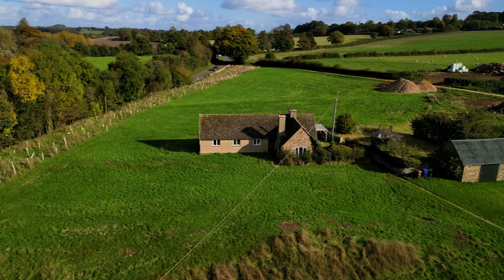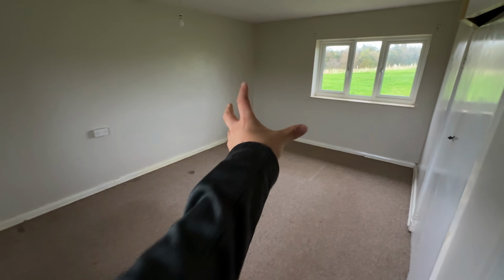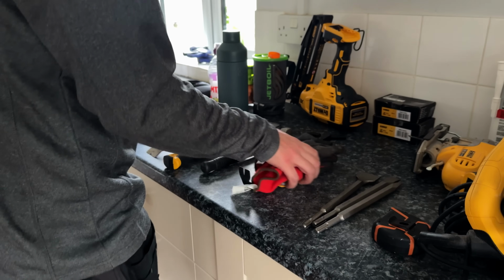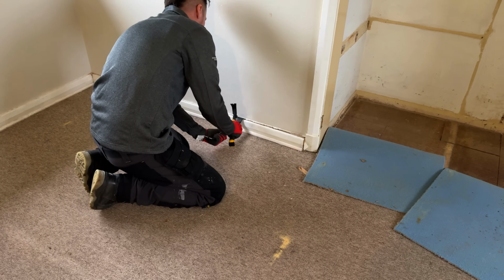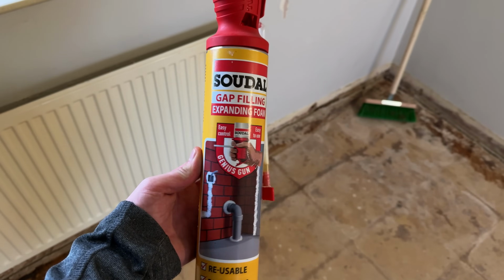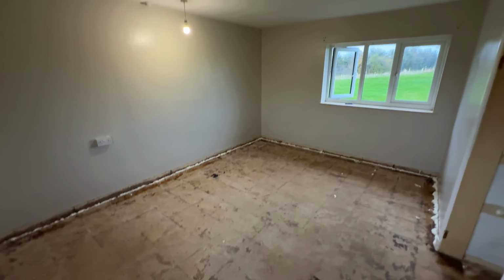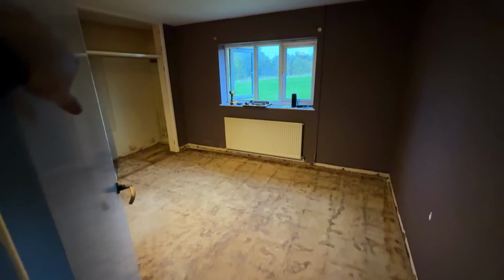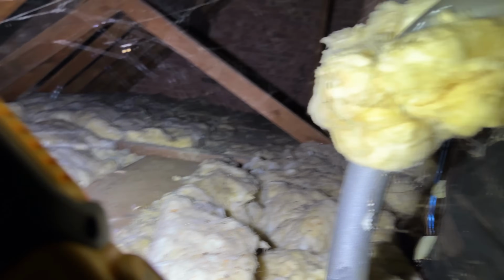The Great Bedroom Ripout!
In today's vlog we are excited to begin renovation work on our brand new home in the countryside & start the process of ripping out the old, ready for the new!

New Vlogs every Wednesday & Sunday at 6pm!